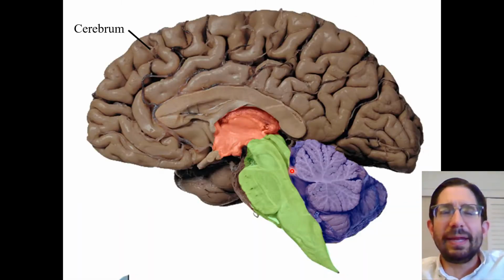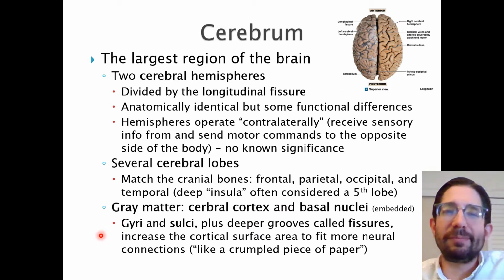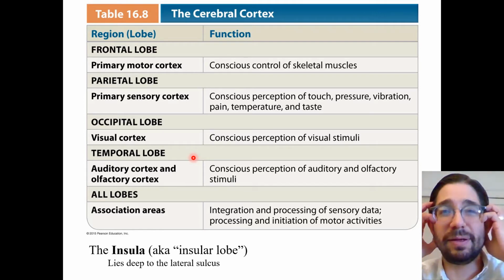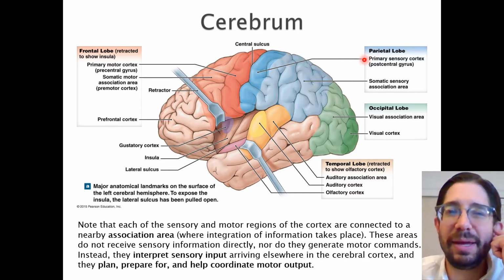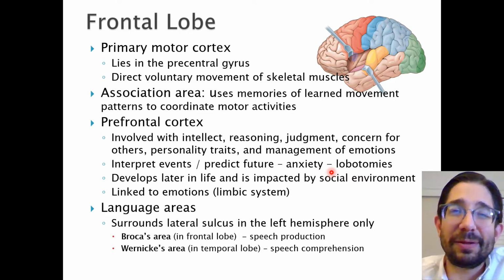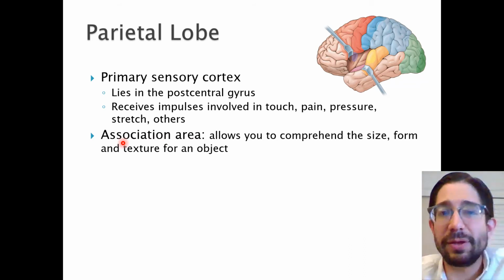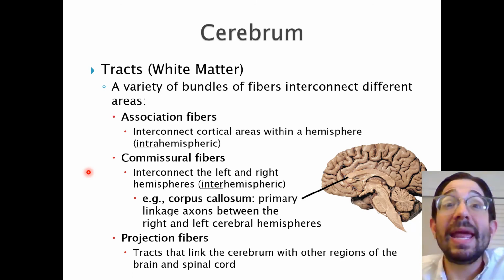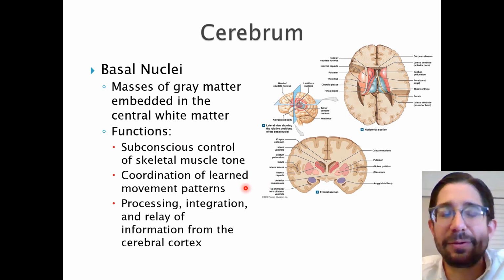44-Brain 2 of 4